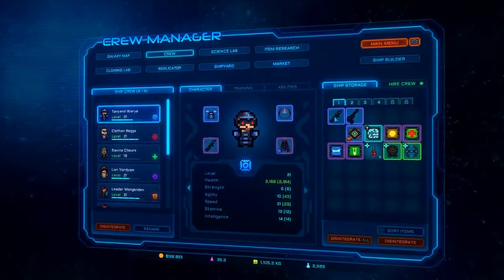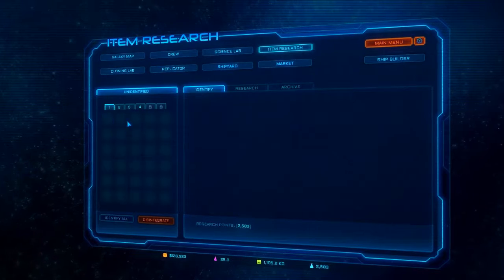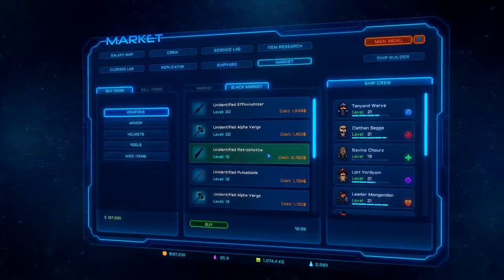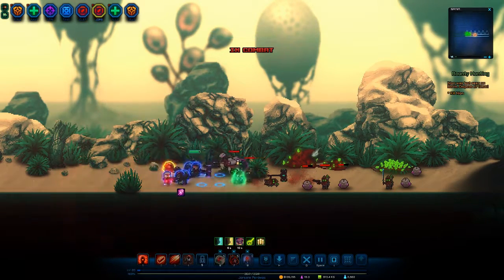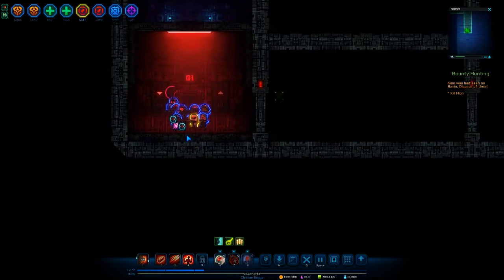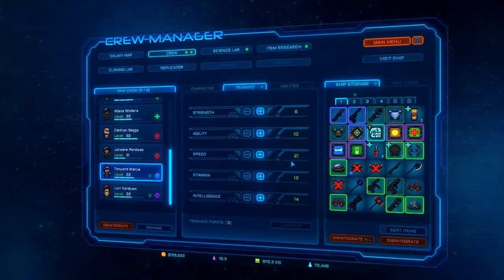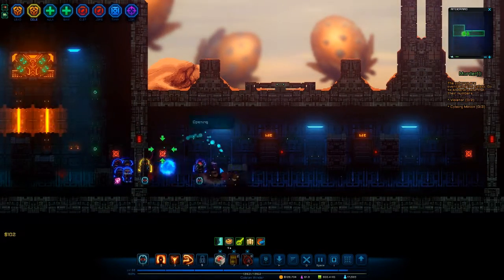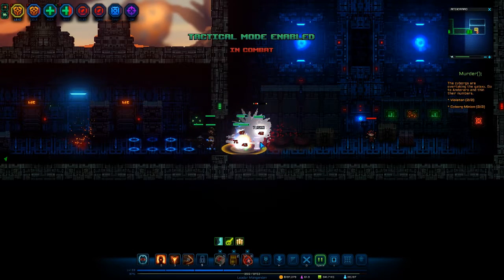Pixel Privateers - Shoot em up Loot em up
Developed by Quadro Delta

Pixel Privateers Gameplay Review.  Few odd game design decisions and bugs doesn't take away from the overall addiction in finding better loot and taking down enemies.